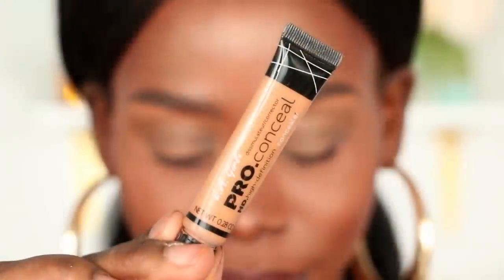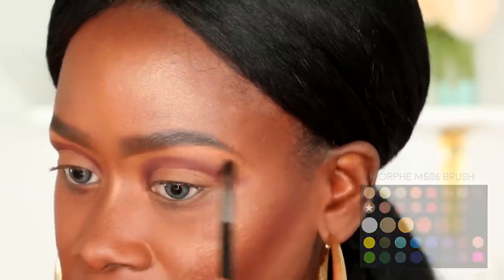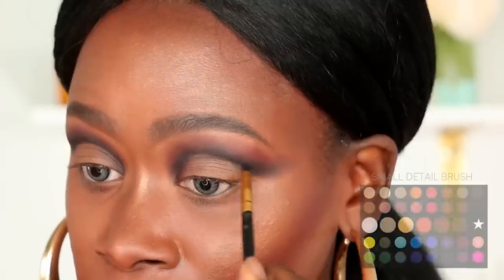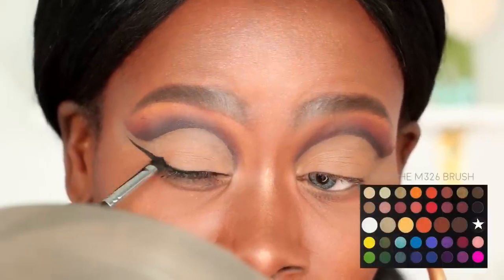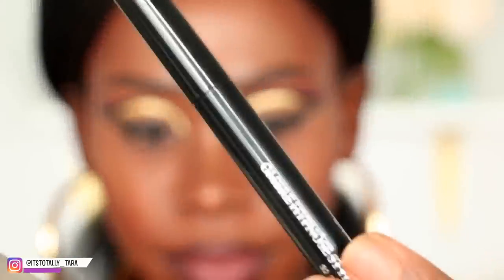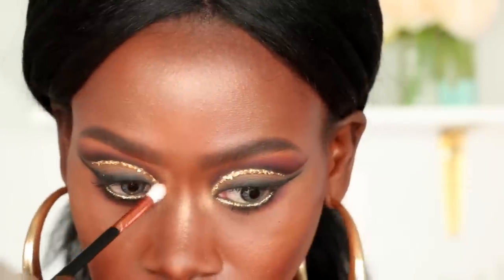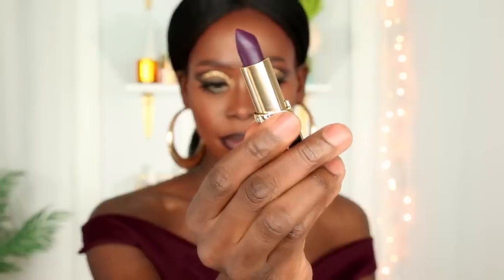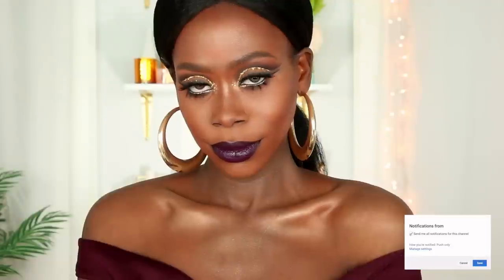24K Gold Leaf Cut Crease New Years Eve Makeup Tutorial | James Charles x Morphe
A makeup tutorial on this gold leaf cut crease look using the new James Charles x Morphe Palette.

In this video I'll show you how to recreate this gold leaf cut crease for hooded eyes using the new James Charles x Morphe Palette. This look could work on all skin tones including dark skin, brown skin and deeper skin tones.

itstotallytara
it's totally tara
its totally tara

James Charles x Morphe Palette

Glitter Liner

Gold Leaf

Balmain Lipstick Liberation

15pcs Nail Art Painting Pen Brush : Artists Paintbrush Sets

Ruby Kisses Auto Lip Liner in Dark Brown

Jordana Retractable Lip Liner Mulberry Cream

For PR/Review Consideration:
Send Packages:
9115 FM 723 RD, STE 550 PMB220